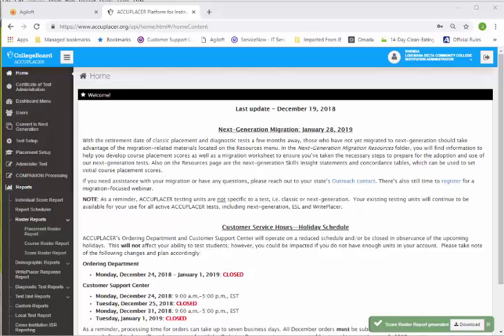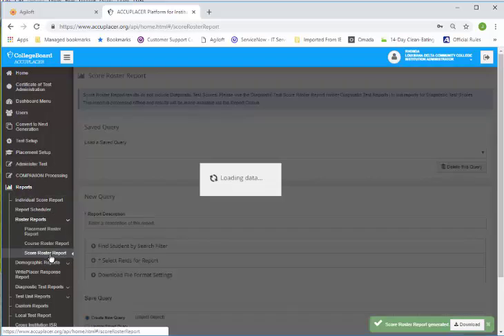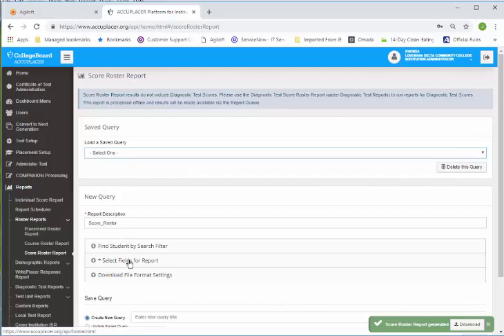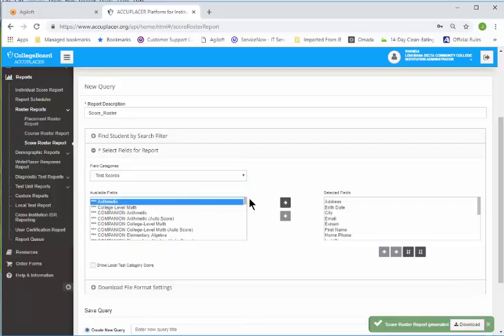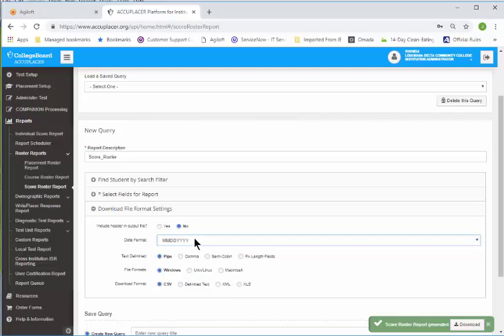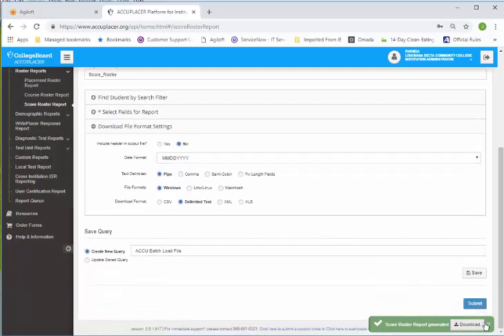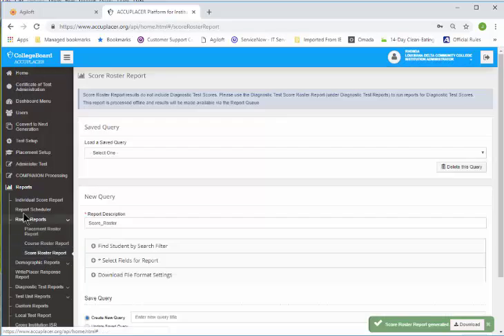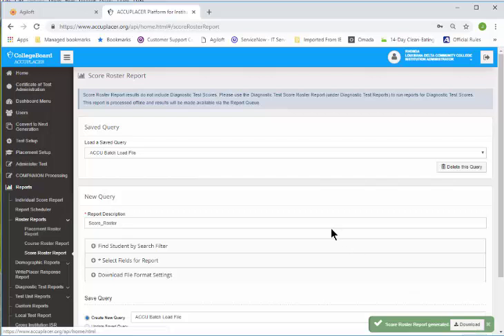Set up Accuplace Batch Load File Setting